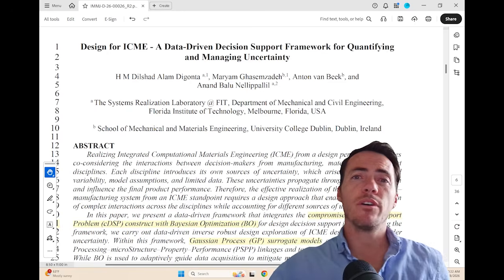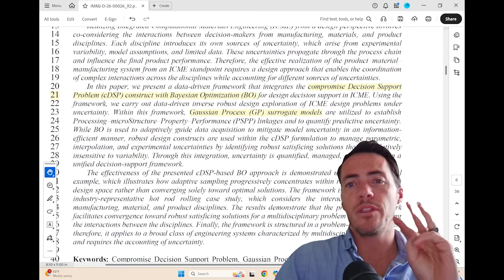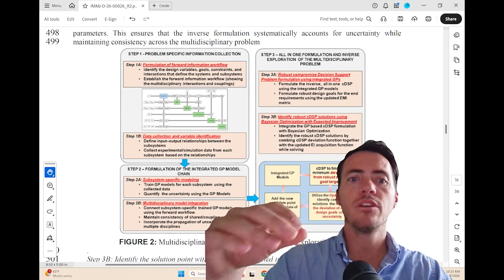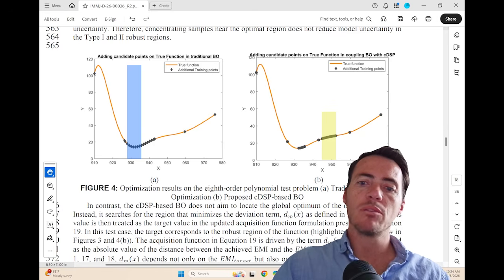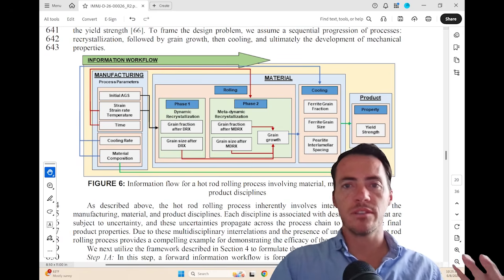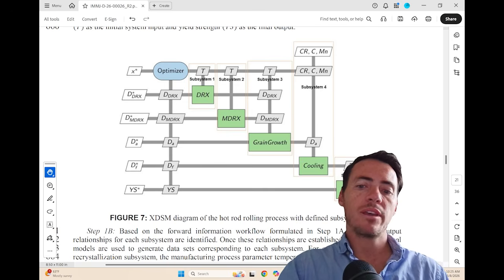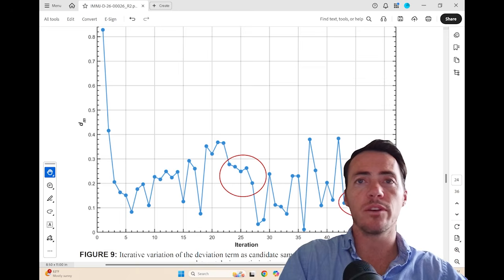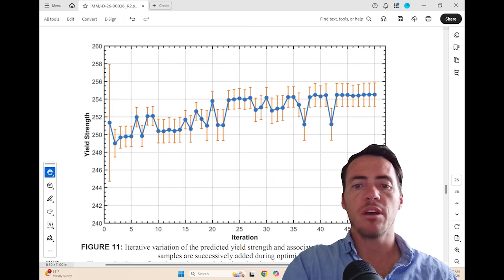Can we do better than Bayesian Optimization??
How do you make materials design decisions when uncertainty exists at every stage—from processing to microstructure to final performance?

In this Materials Minute, we highlight a new paper from Integrating Materials and Manufacturing Innovation (IMMI) by H.M. Dilshad Alam Digonta, Maryam Ghasemzadeh, Anton van Beek, and Anand Balu Nellippallil. The authors introduce a novel framework that combines Gaussian Process surrogate models, Bayesian Optimization, and the compromise Decision Support Problem (cDSP) to identify robust satisficing solutions rather than simply chasing mathematical optima.

Key topics covered:
🔹 Quantifying uncertainty in ICME workflows
🔹 Gaussian Process surrogate models and uncertainty propagation
🔹 Bayesian Optimization for adaptive sampling
🔹 Robust design using the Error Margin Index (EMI)
🔹 Identifying solution regions that remain reliable under uncertainty
🔹 Application to a hot rod rolling manufacturing case study

Rather than finding a single “best” answer, this approach helps designers identify regions of the design space that maintain acceptable performance even when uncertainty is present—a critical capability for real-world materials and manufacturing systems.

📄 Paper:
"Design for ICME – A Data-Driven Decision Support Framework for Quantifying and Managing Uncertainty" by Digonta et al.

📚 Published in Integrating Materials and Manufacturing Innovation (IMMI)